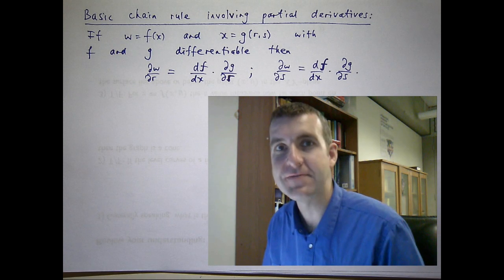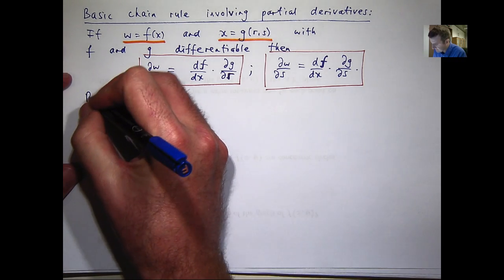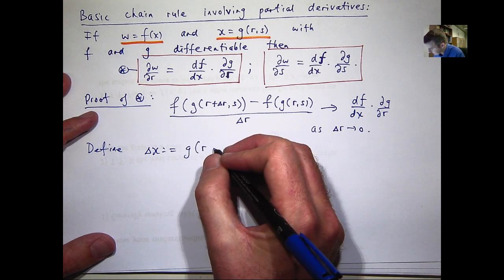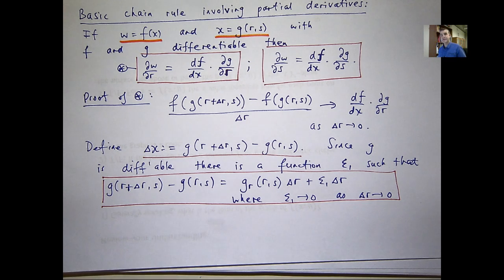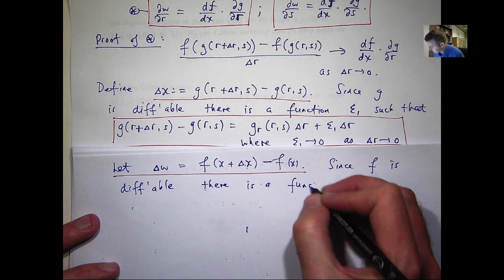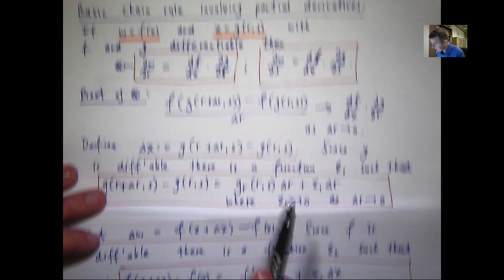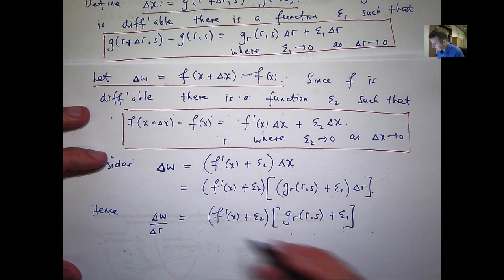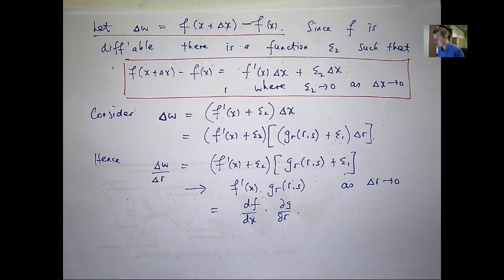Proof of a chain rule for partial derivatives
Simple proof of a basic chain rule for partial derivatives.  The notion of differentiability is incorporated into the proof.  Such ideas have lots of applications in university mathematics.